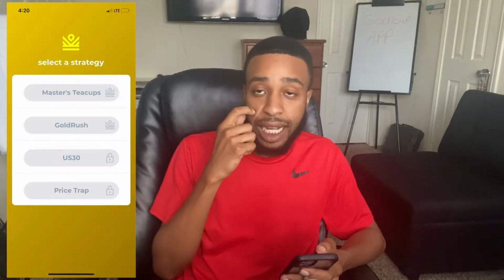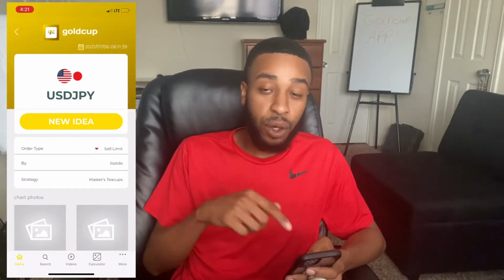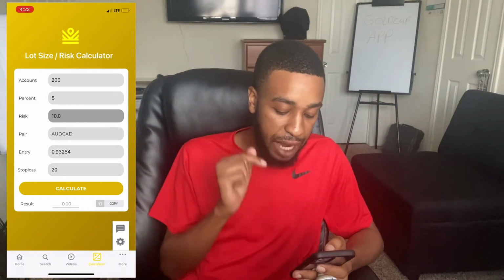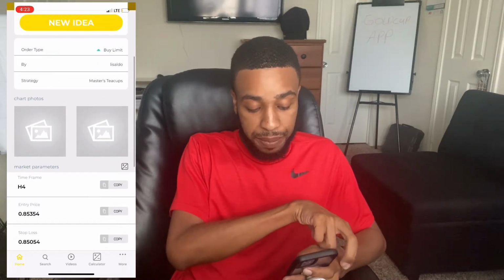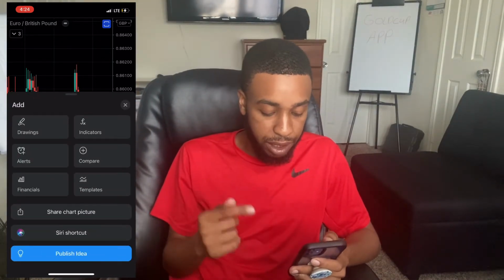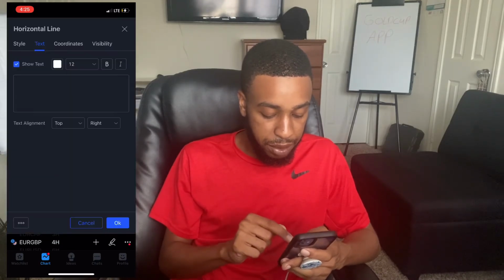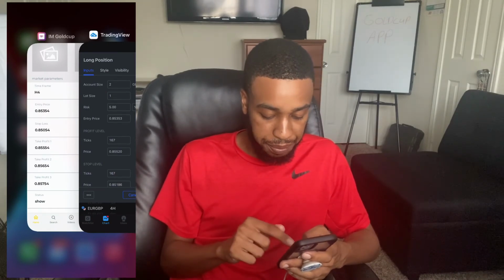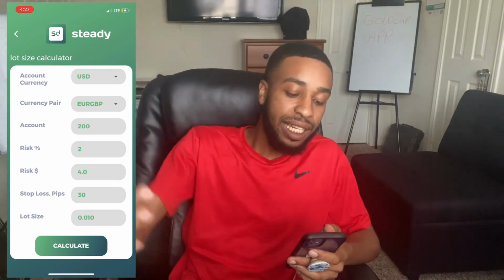HOW TO USE THE GOLDCUP APP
A simple overview on how to use the Goldcup strategies on the Im mastery academy.
Describes how to take the goldrush and master teacup trade ideas

Thanks